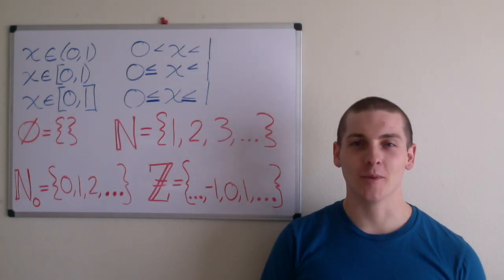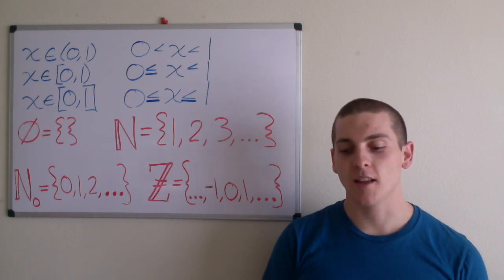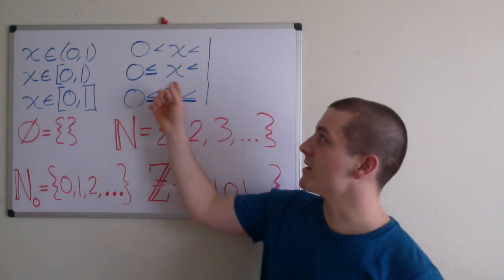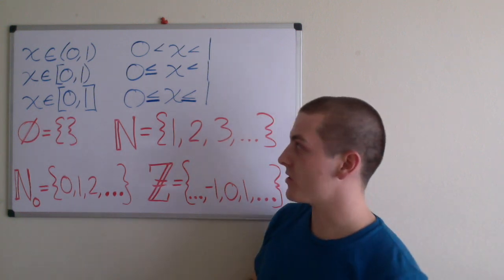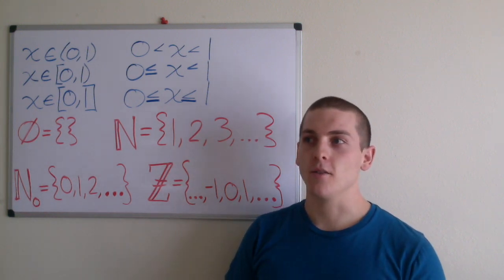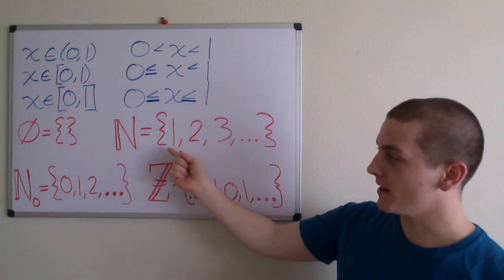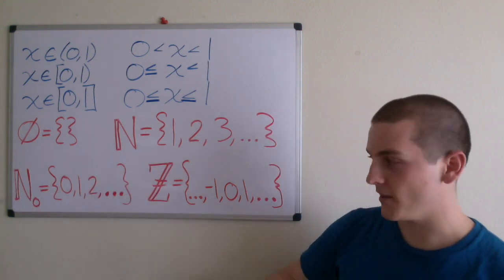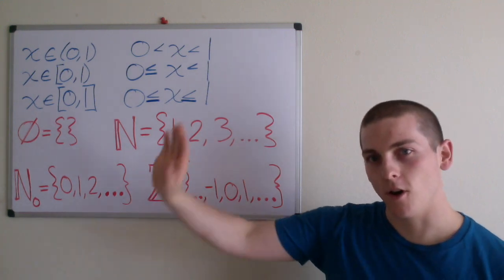Maths for Programmers: Sets (Interval Notation & Common Sets)